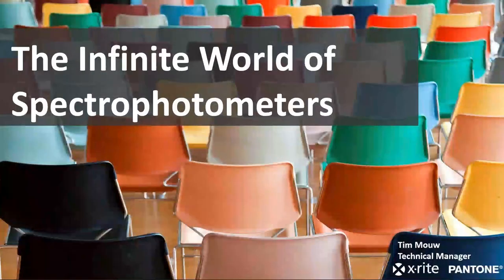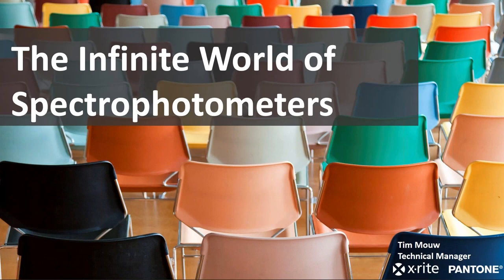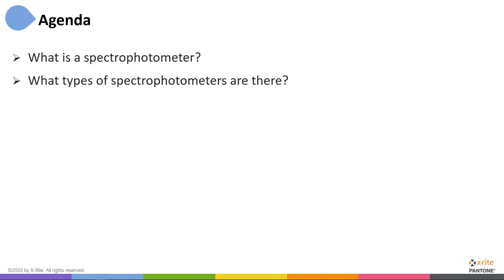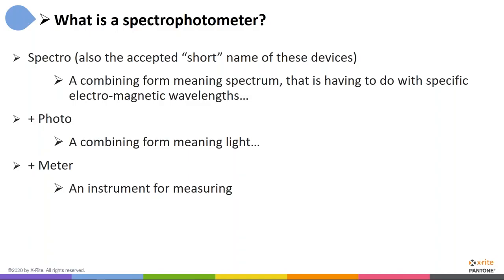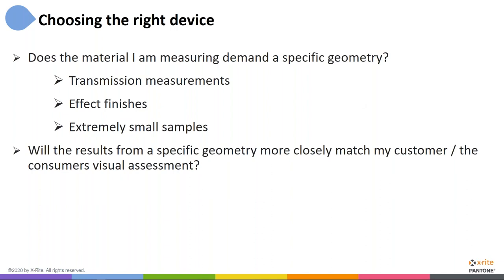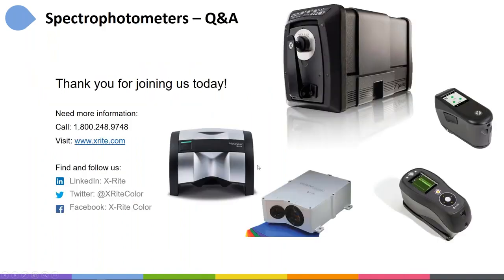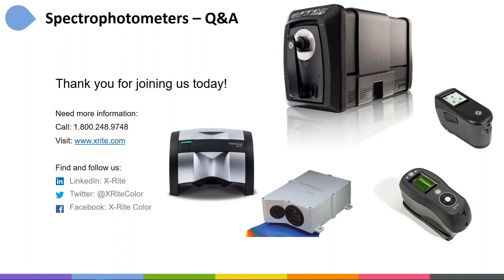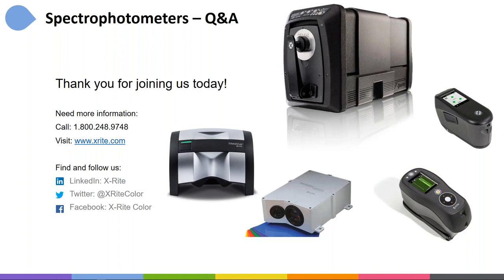The Infinite World of Spectrophotometers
During this introductory webinar, we will cover the basics of spectrophotometers to help you better understand what they are used for, the different types of geometries and best applications for each, and other insight that will help you achieve more accurate color.

You Will Learn:
- What a spectrophotometer is
- How a spectro sees color differently than the human eye
- The difference between 45:0, sphere, and multi-angle spectrophotometer and what they are used for
- The difference between inline and offline color measurement systems